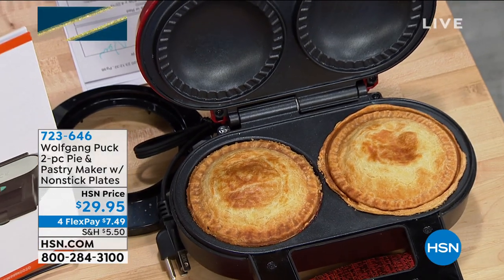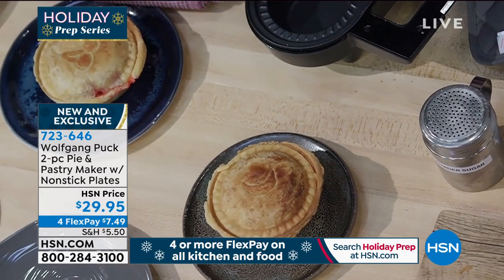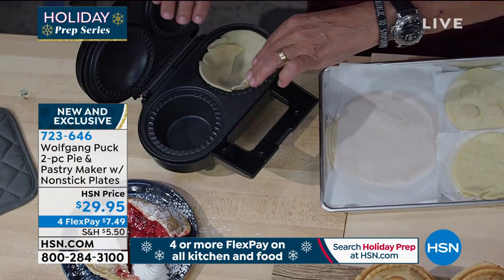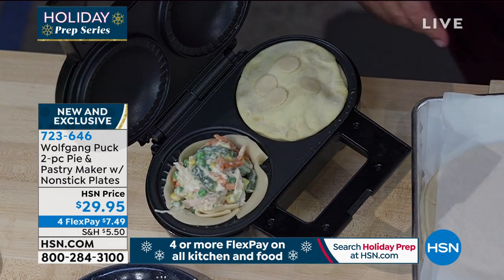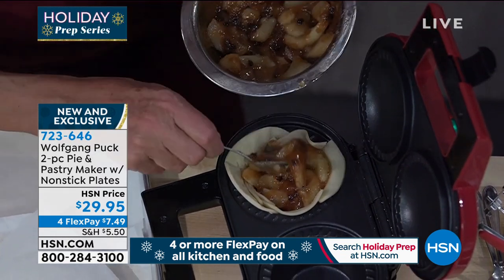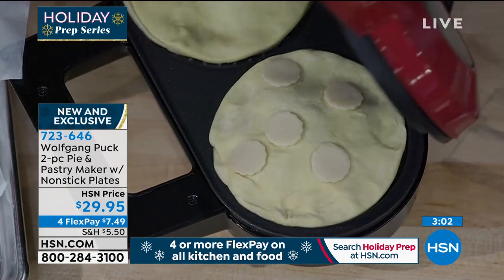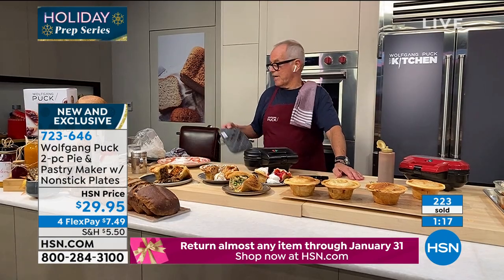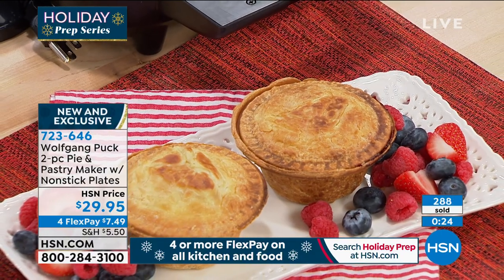Wolfgang Puck 2piece Pie Pastry Maker with Nonstick Pl...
Wolfgang Puck 2piece Pie   Pastry Maker with Nonstick Plates   Cutter
Cooks two individual pies at the same time, so you can enjoy delicious homemade pies and pastries! With Chef Wolfgang's Pie   Pastry Maker set, you can bake up meat and vegetable pies, quiches, or your favorite apple pie recipe! And the extra deep reservoir makes it perfect for muffins and cupcakes too! Plus, the nonstick plates designed into the unit's pie molds make cleanup extraeasy.

    Pie   pastry maker
    Reversible pastry cutter